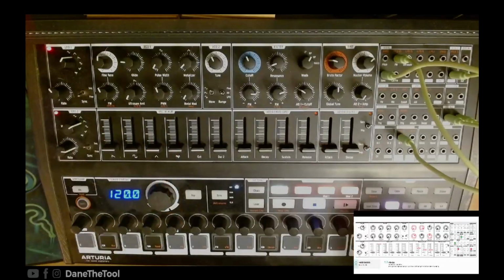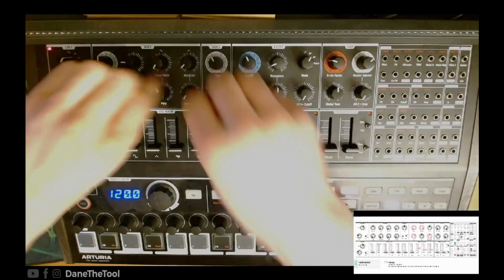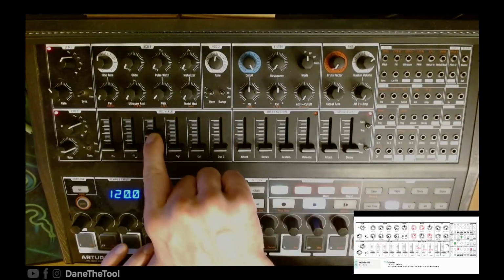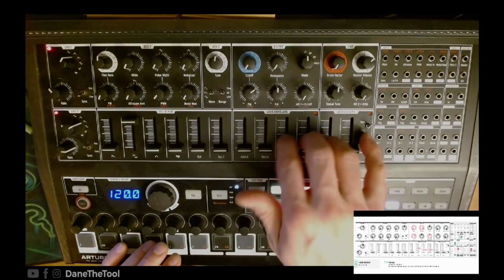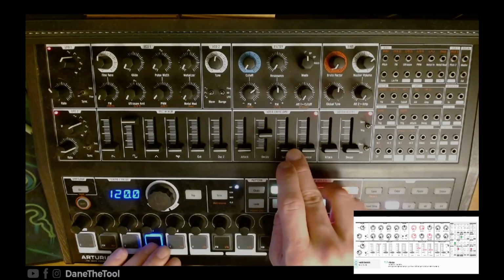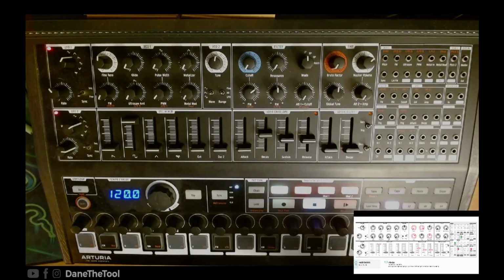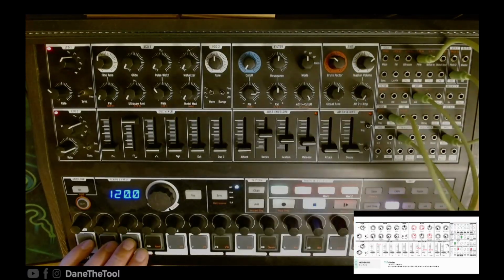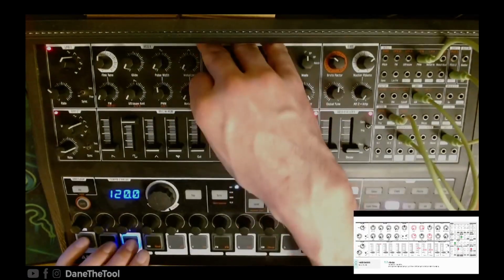MiniBrute 2 Cookbook 11 Acid Basics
Recipe 11 in the Arturia MiniBrute 2 Cookbook:
Acid Basics